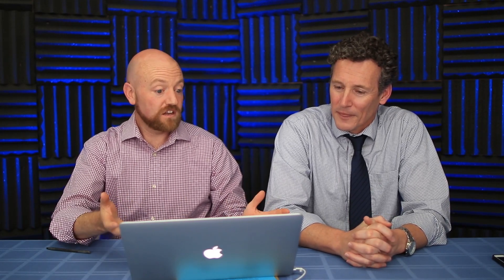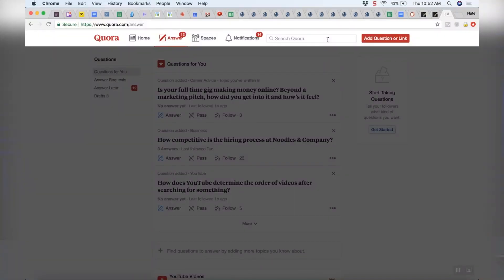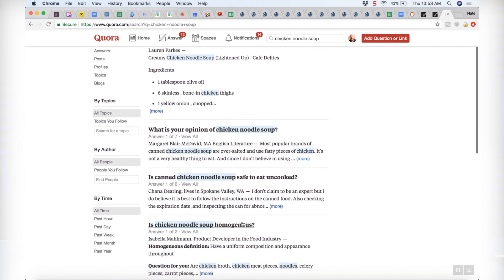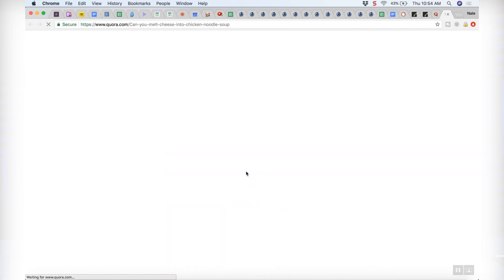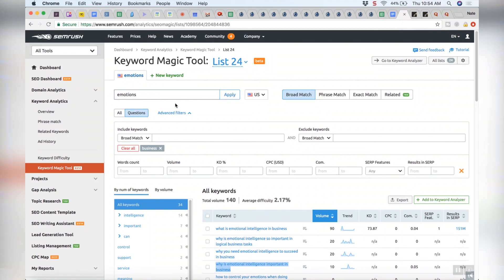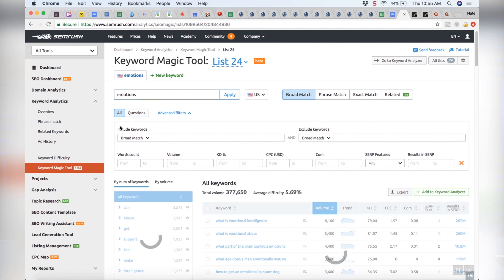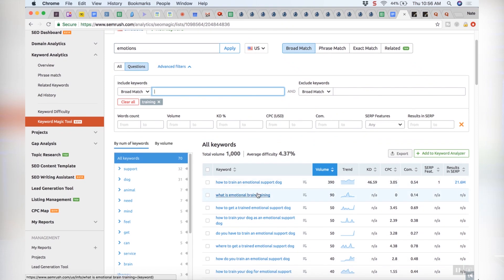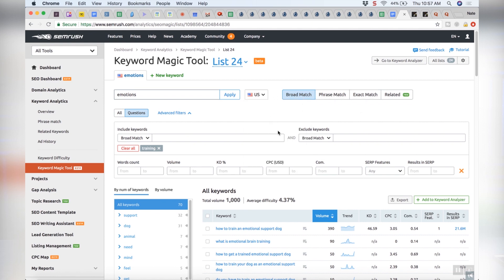What To Make YouTube Videos About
This video is all about how you can come up with theme, topic, or content for you YouTube videos. Here are  two tools that I personally use for producing videos and it has made the process so much easier.

Nate Woodbury

WORK WITH NATE:
Nate Woodbury is a YouTube Producer. He works with Six and Seven Figure Influencers, helping them build a massive following on YouTube. As a master of efficiency, Nate uses filming and editing systems that that drastically reduce the expense and time commitment for his clients, and at the same time, get real trackable results.

MUSIC
Tobu - Infectious (This is just a Sample)